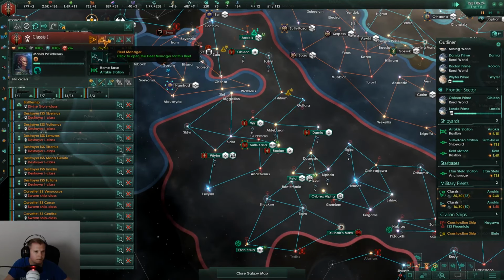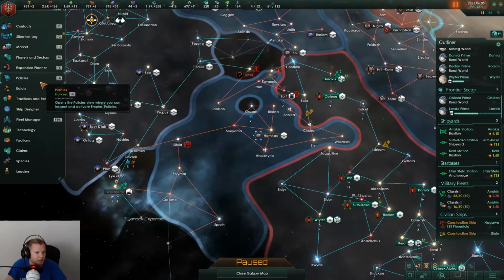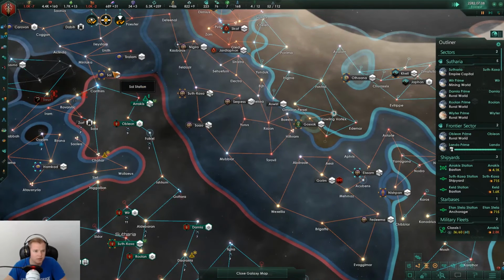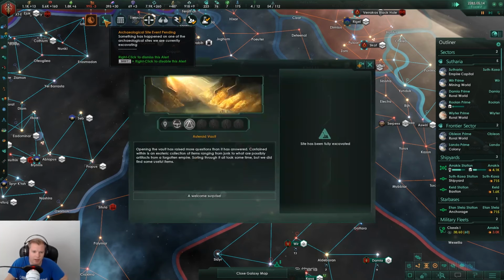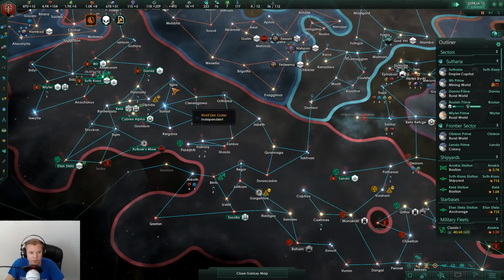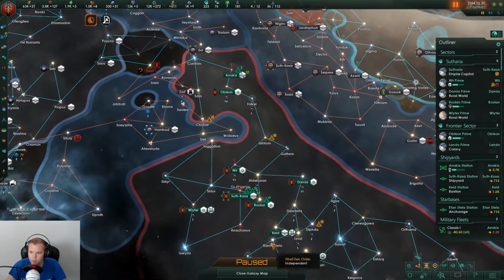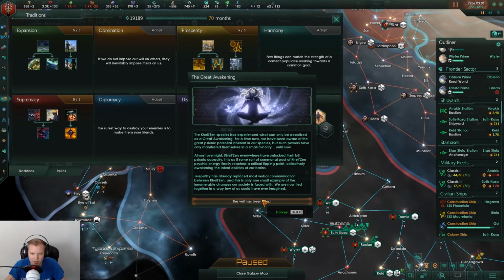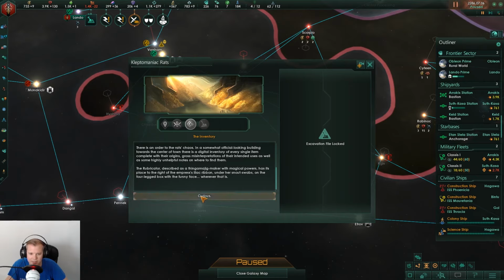Stellaris Khell'Zen - Let's Play #8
We continue our journey into the stars. Will we find friends or foes as we explore the galaxy? Discord